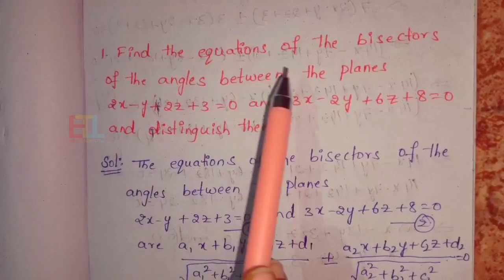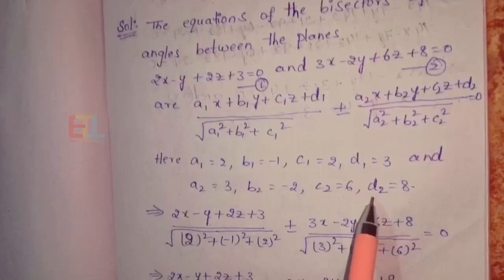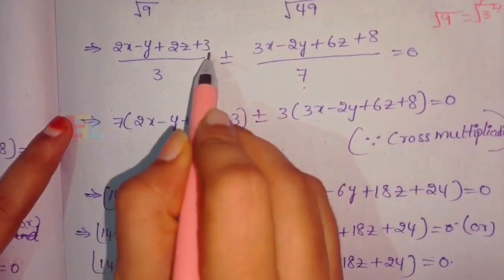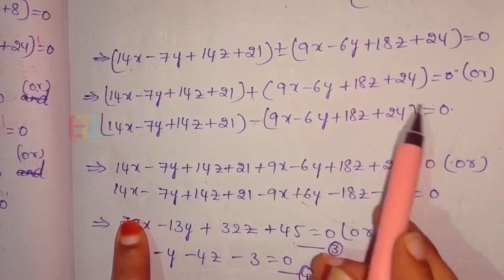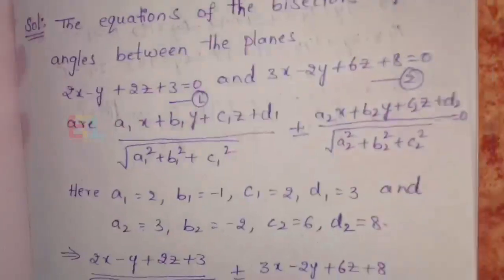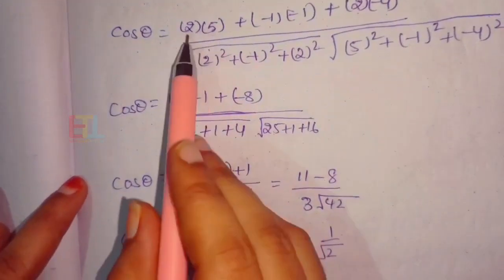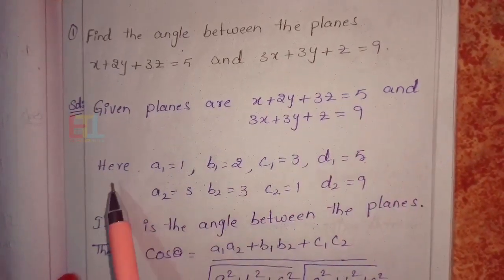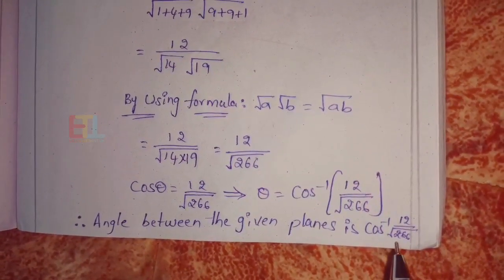Degree 2sem Maths Solid Geometry UNIT- 1 Most Important Questions FULL Explanation Degree 2sem Maths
if you need particular question answer? comment the question with chapter name..